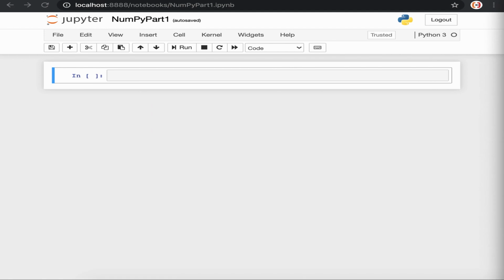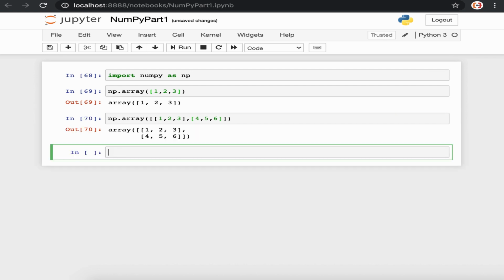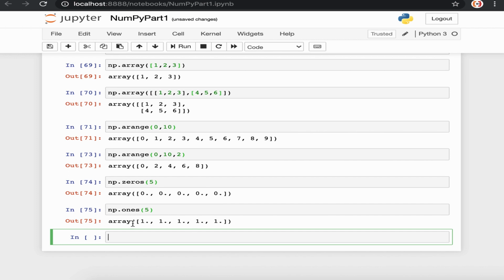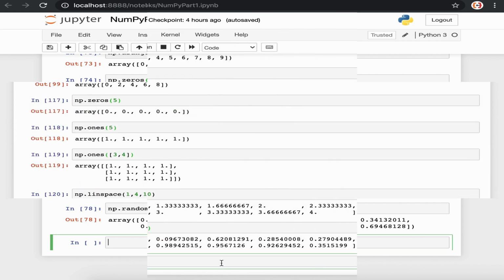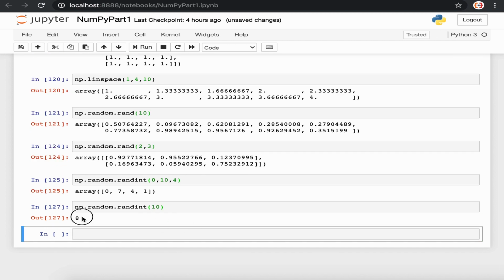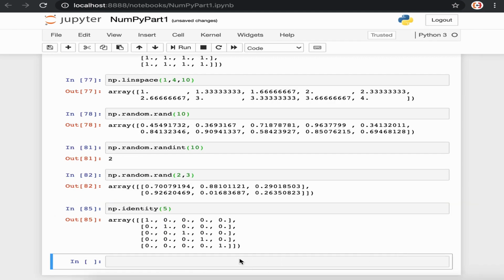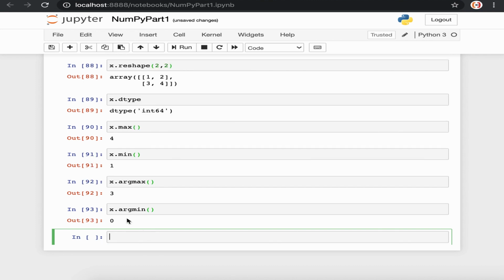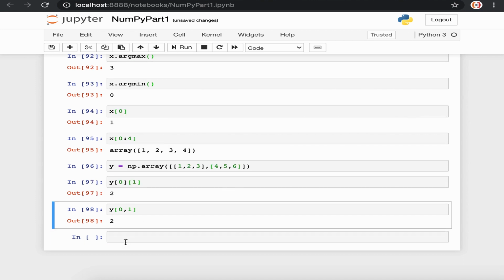Tutorial #8 Python NumPy Library for Data Science - Part1 | Python programming for Beginners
This tutorial is about NumPy Array in python for Data Science & Machine Learning .

In this tutorial we have discussed about -
1. What is NumPy ?
2. Advantage of NumPy over list.
3. How to create NumPy array ?
4. Basic Operations on NumPy (e.g. accessing, slicing, max, min, reshape etc.)
5.Applying Built in functions on NumPy Array

Your feedback is important for us! Kindly let us know if you have any in the comment section below.

Keep learning and upgrade your skill.